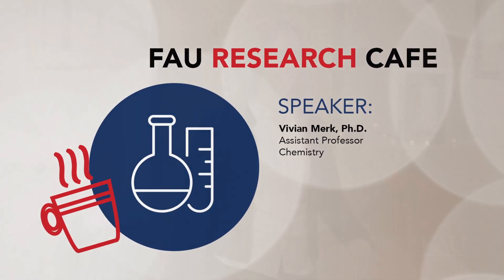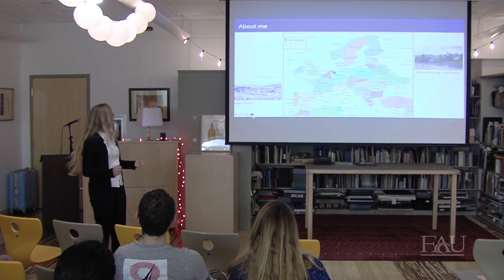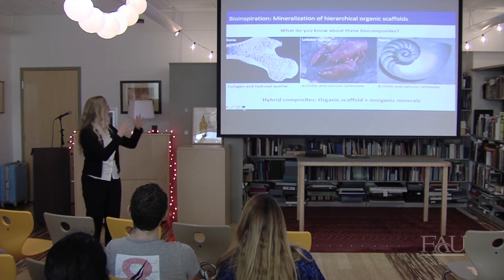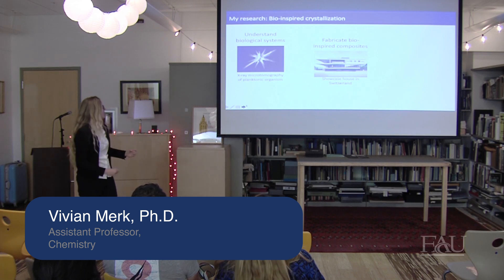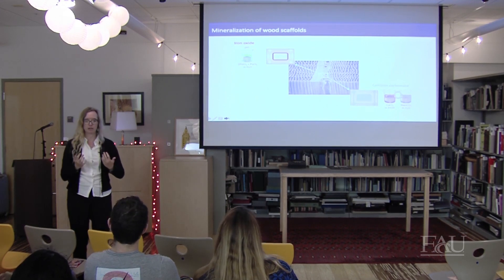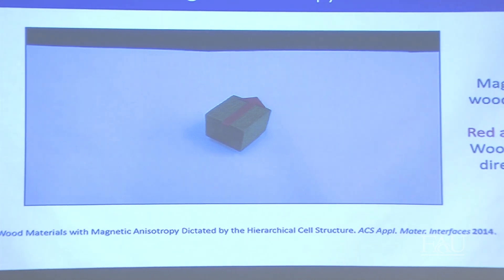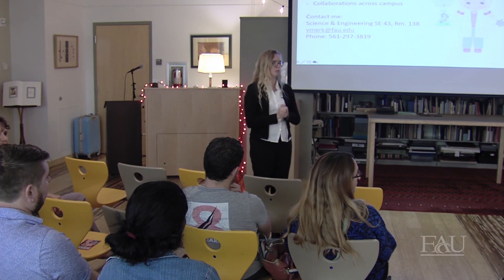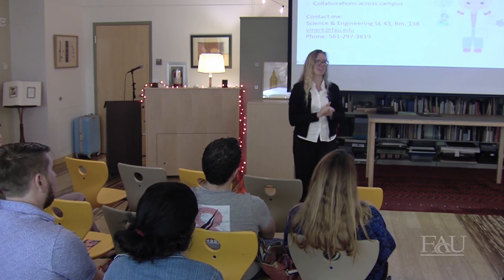FAU Research Cafe Vivian Merk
The work of Vivian Merk Ph.D. involves bio-inspired crystallization. Part of her work is understanding biological systems and generating bio-inspired composites for use in real world applications. One promising area of this research involves using biological components to make building materials fire resistant, thus reducing the need for chemicals and other environmentally toxic pollutants in the process of building houses, furniture and other items.